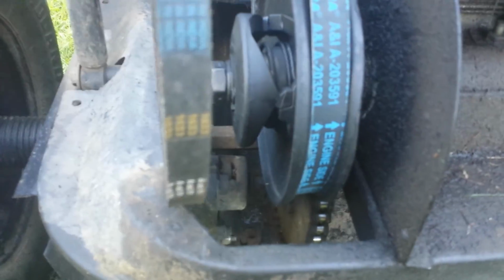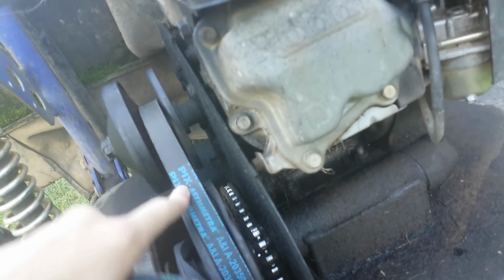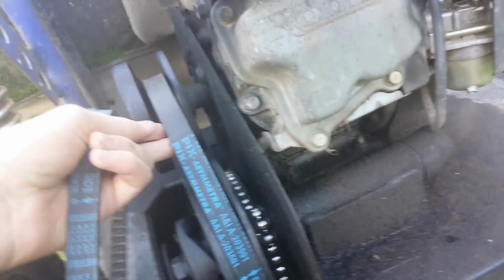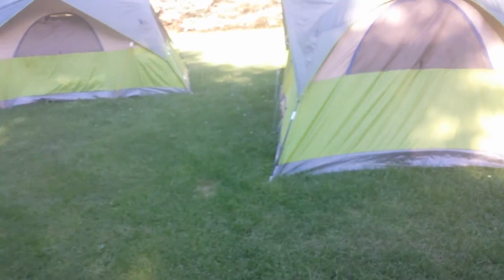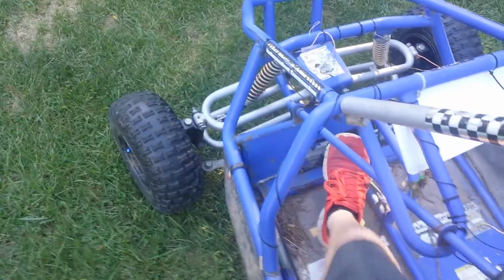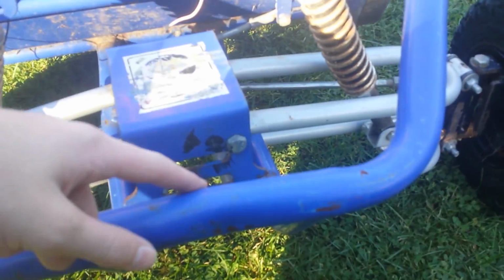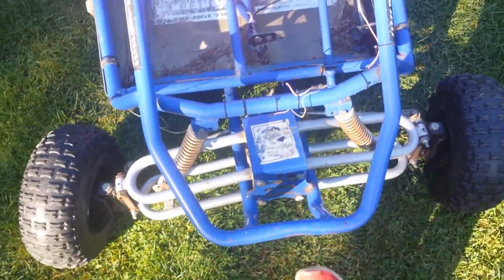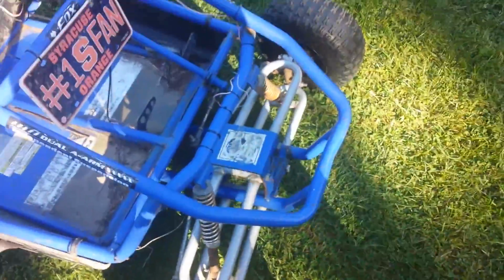Fox vortex go kart update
Update on fox vortex gokart